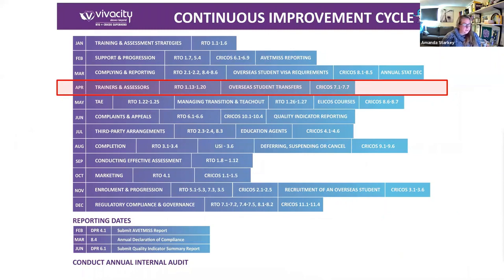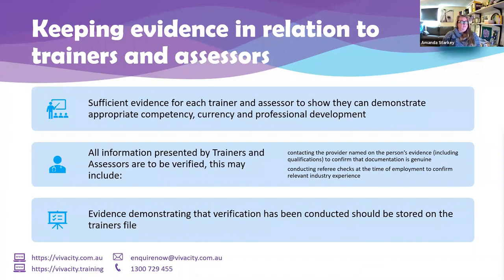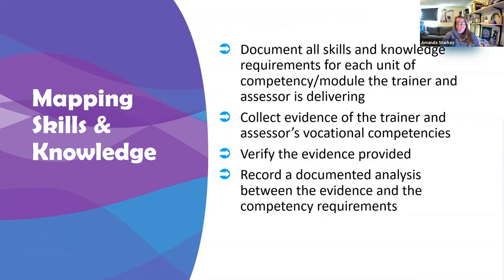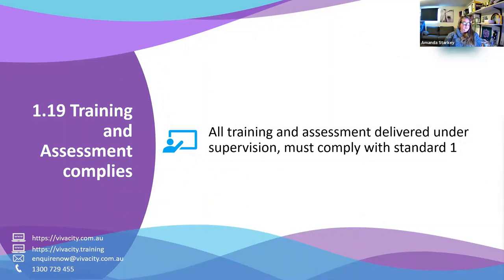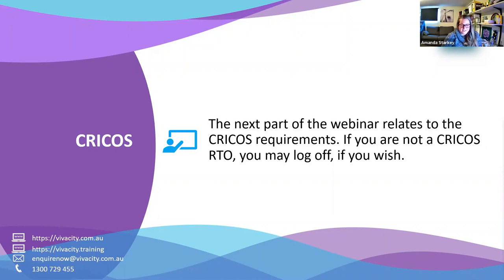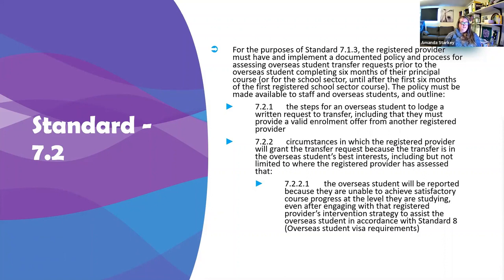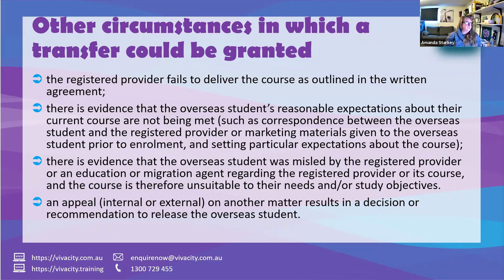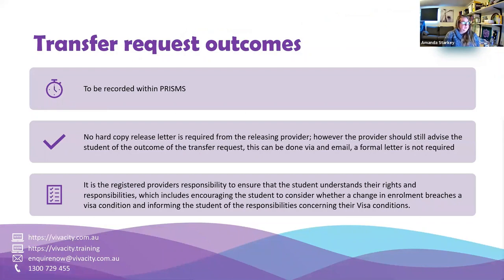Trainer & Assessor RTO - Clauses 1.13-1.20 Overseas Students Transfers CRICOS (Standards 7.1-7.7)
In this video, we will explore the pivotal responsibilities and best practices surrounding trainers and assessors in Registered Training Organizations. Delve into the nuances of Clauses 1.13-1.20 and Overseas Student Transfers, as outlined in CRICOS Standards 7.1-7.7. Gain comprehensive insights and practical knowledge to ensure the highest quality education for overseas students, while maintaining strict compliance with regulatory standards. Join us on this educational journey to empower your Trainer & Assessor team and enhance your RTO's international standing

Through our YouTube channel, we provide a wealth of resources and insights to help RTO owners and managers achieve compliance and drive business success. From expert interviews and industry updates to educational videos and training sessions, we offer a variety of content to help you achieve your goals and thrive in today's competitive marketplace.

And for even more information on how we can help your RTO achieve compliance and drive business success, visit our and schedule a consultation with one of our expert coaches today!